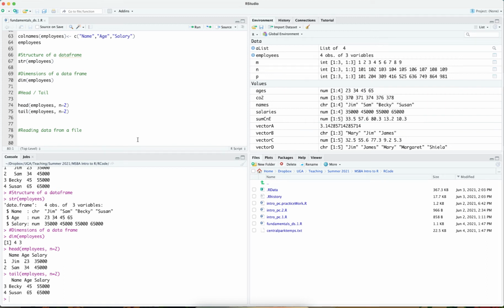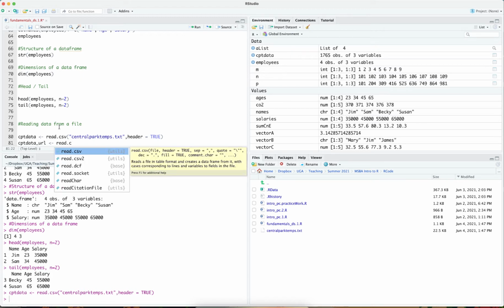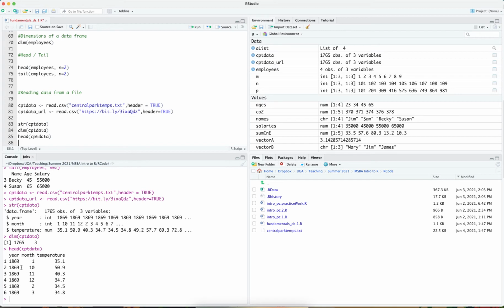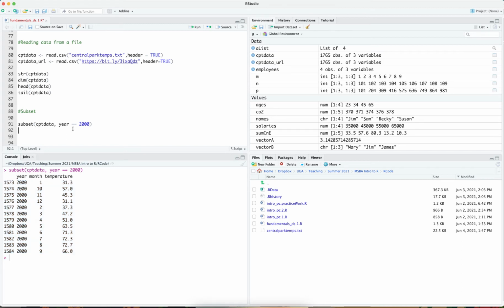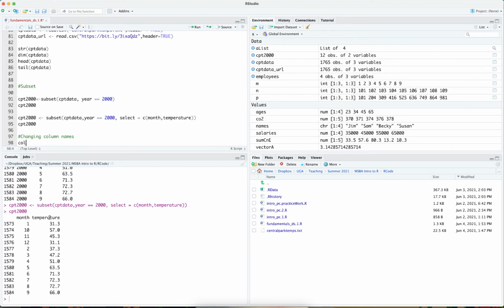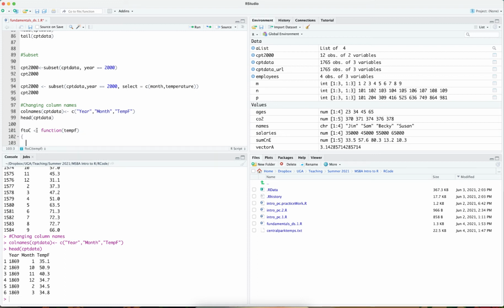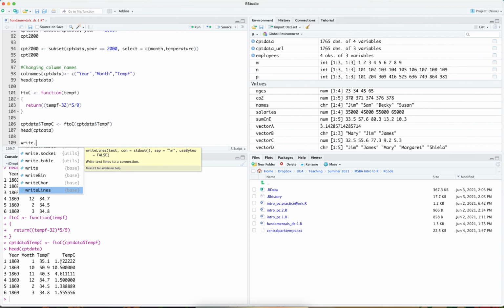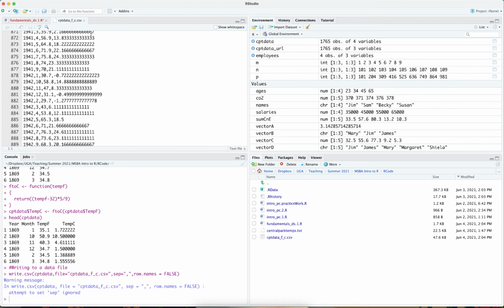Demo - Dataframes.2 in R